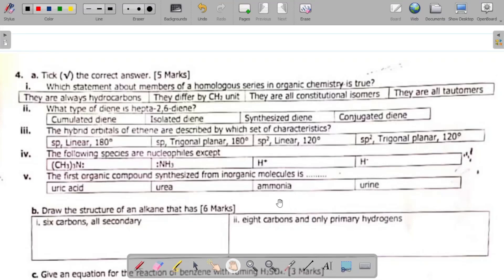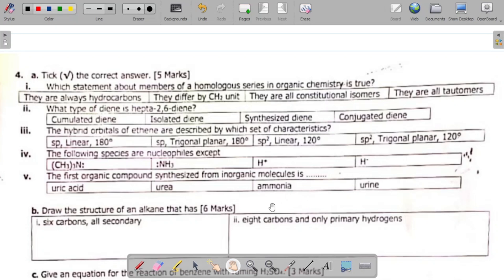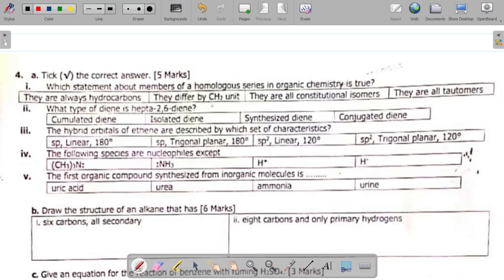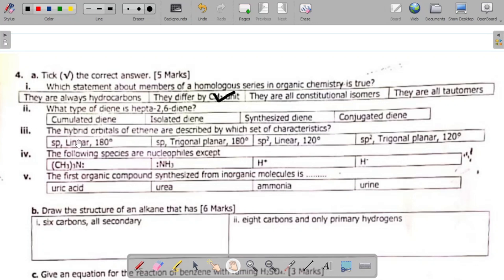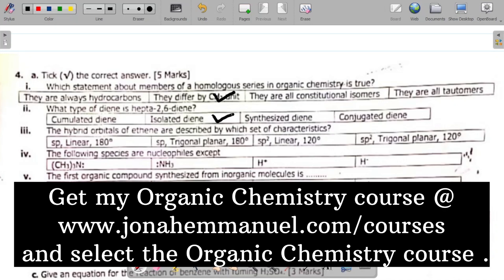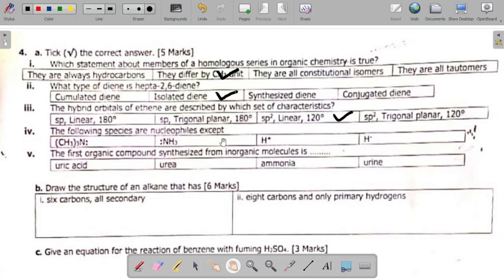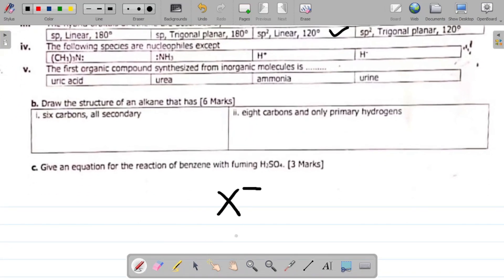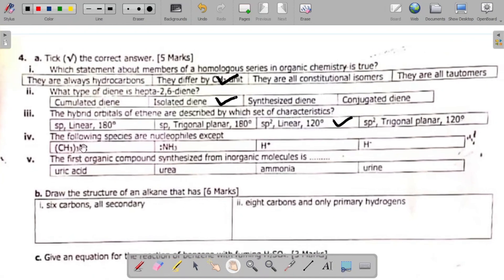Organic Chemistry Exam Questions Solution Part 4: Organic Chemistry Exam Review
This video gives the solution to Organic Chemistry questions. In this video, you'll find Organic Chemistry questions and solutions.